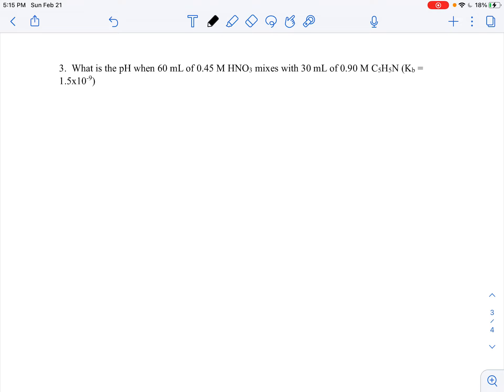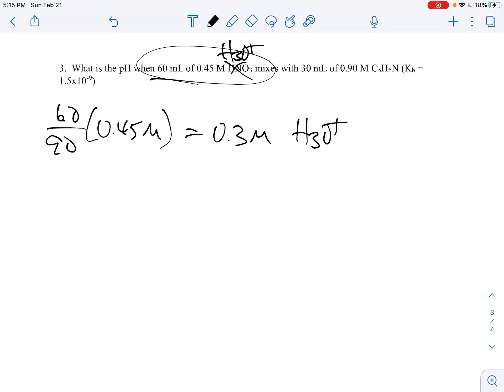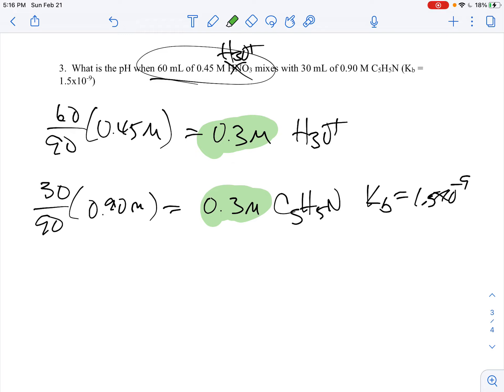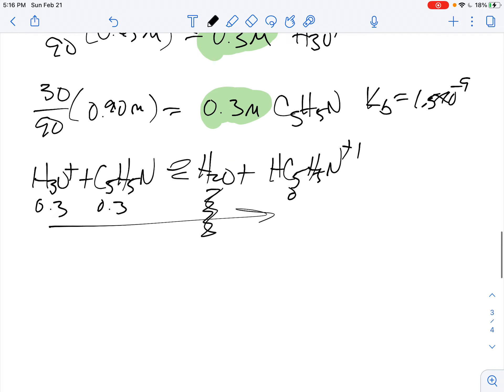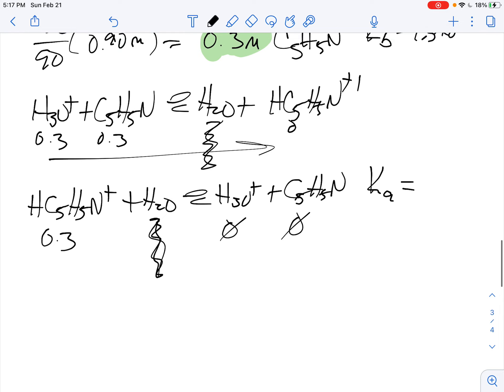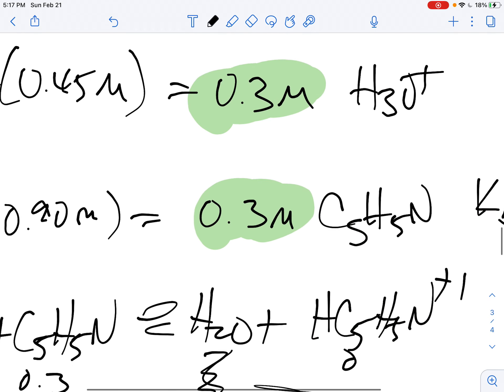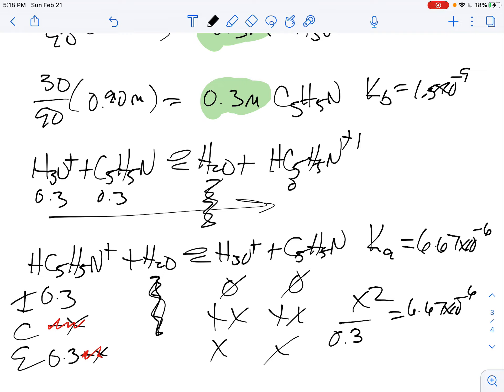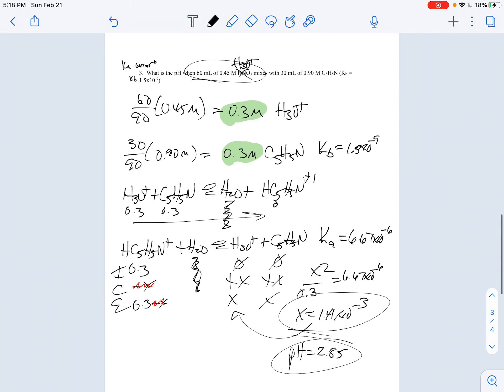Strong Weak Eq Point Sample 3